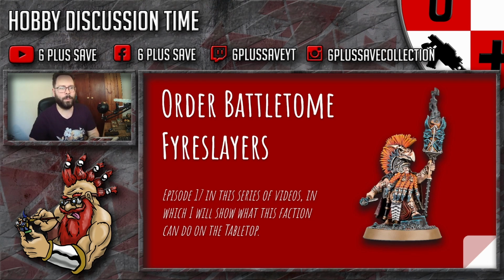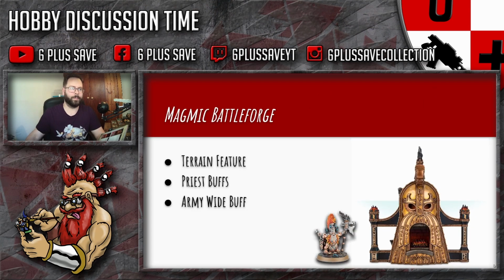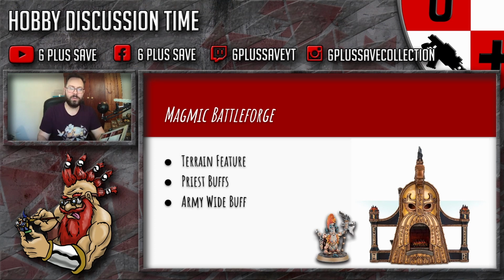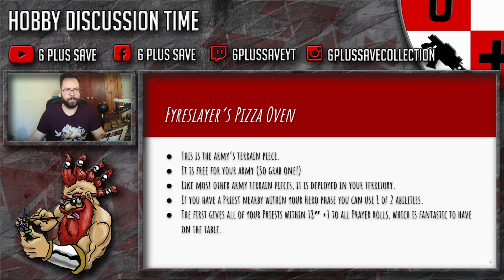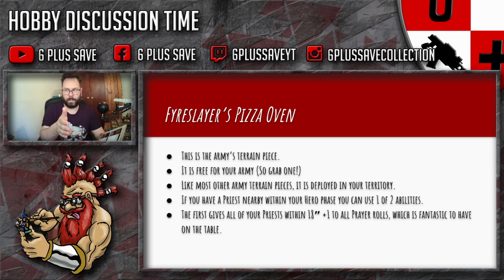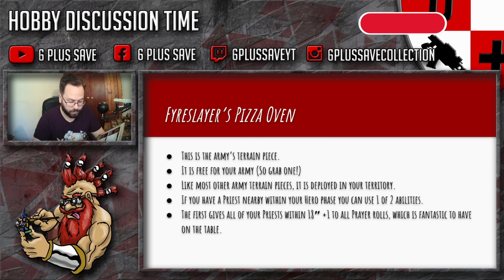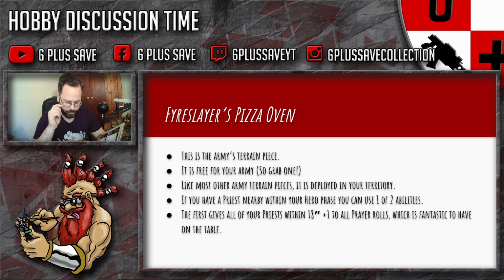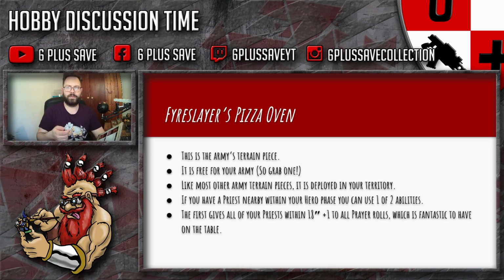Magmic Battleforge - Addons, Guides & More for Fyreslayers in AOS 3.0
► Cheap Gaming Supplies
griffingaming.co.uk/6plussave
► Cheap Modelling Supplies